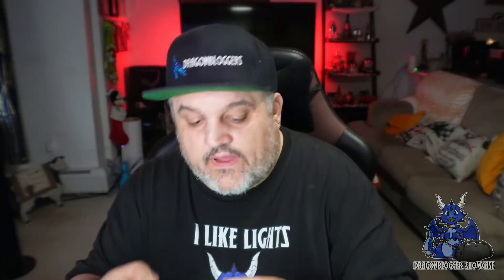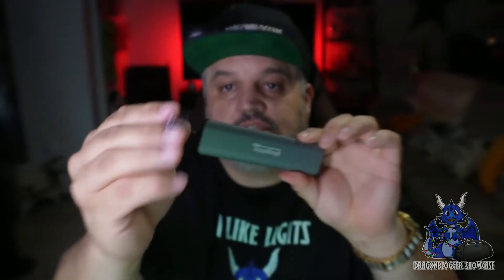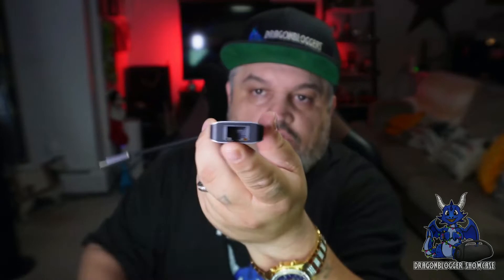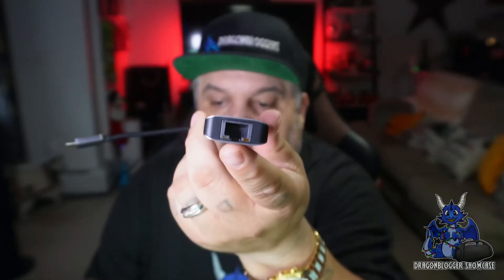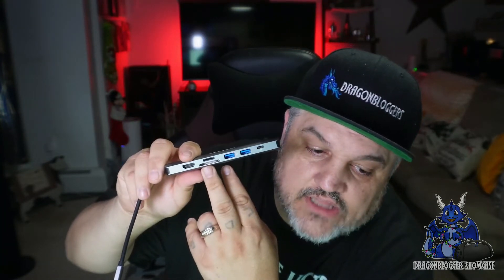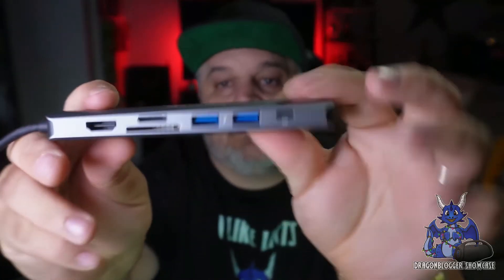Overview of Plugable 7 in 1 USB C Multiport Hub Adapter with Ethernet Port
Check this out on Amazon

This USB C hub is a great gadget and piece of tech to pick up for anyone who wants to up their pc experience. With 2x USB 3.0 ports, 1x 4K HDMI, 1x Gigabit Ethernet port, 1x SD card reader, 1x microSD card slot, and 1x USB-C Power Delivery charging port this multi purpose device is the only adapter you need.